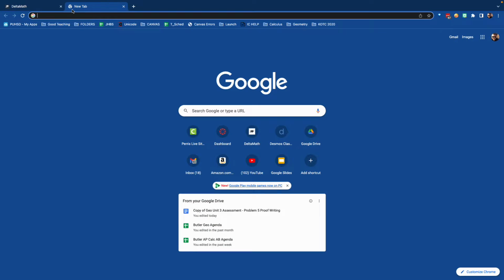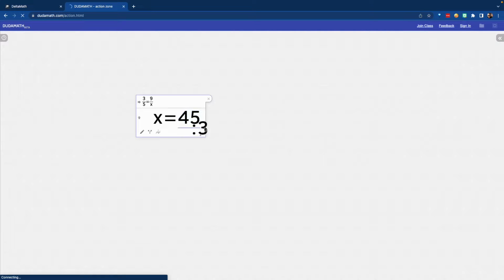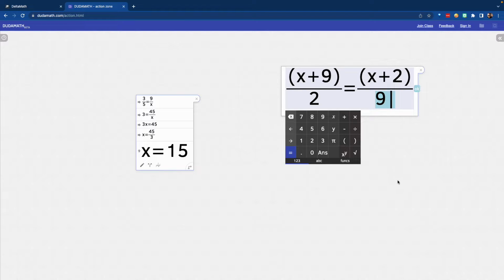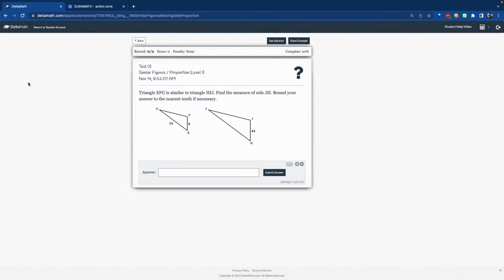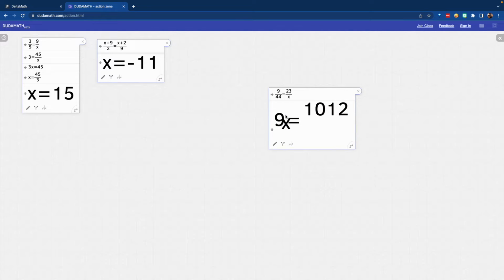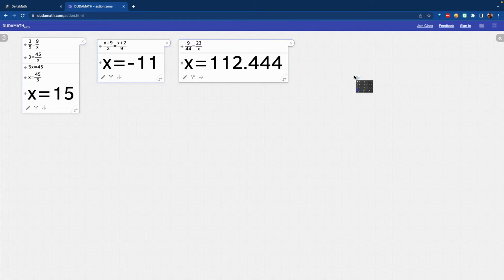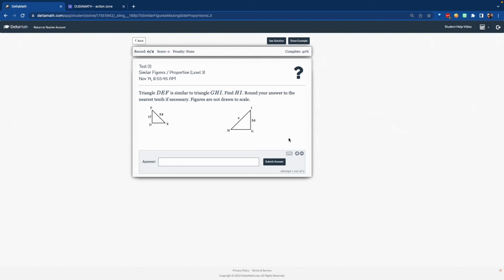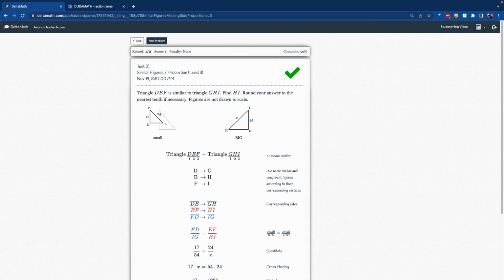Unit 4A Delta Math